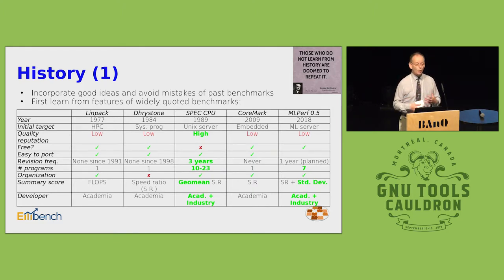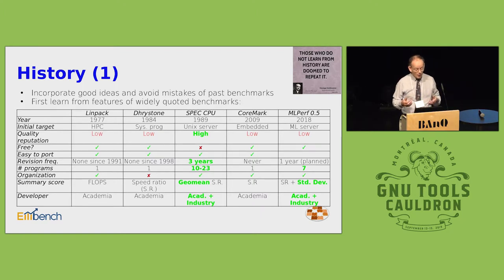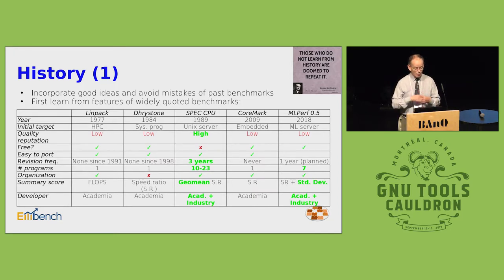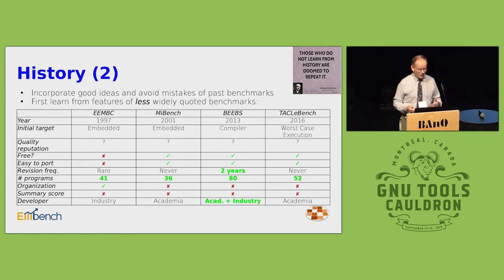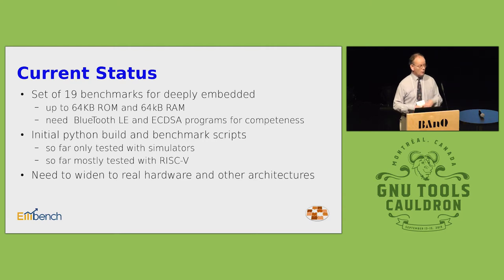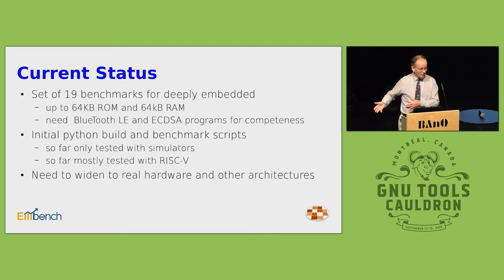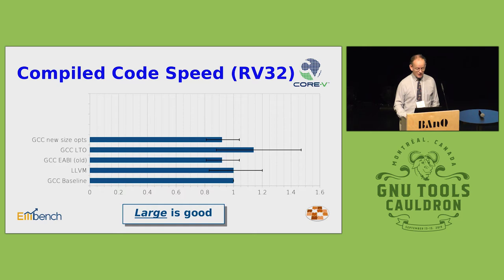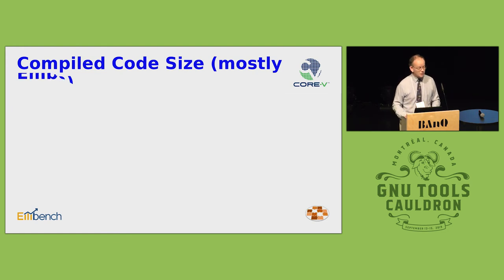Using Embench to measure GCC performance for deeply embedded targets - GNU Tools Cauldron 2019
Presented by Jeremy Bennett at GNU Tools Cauldron 2019